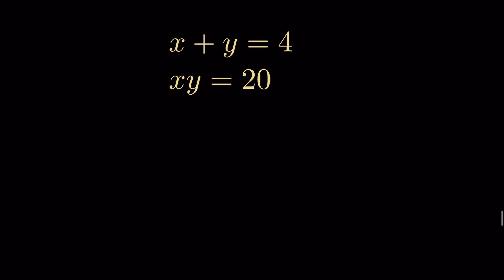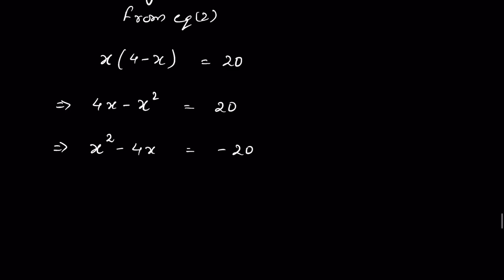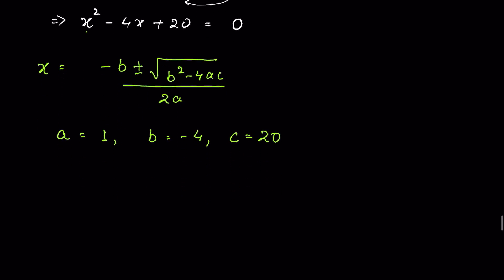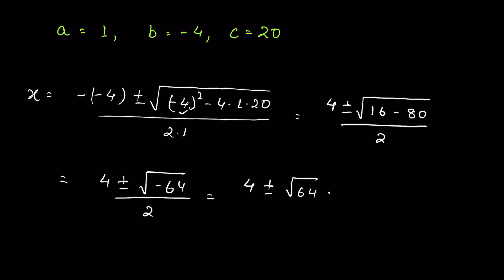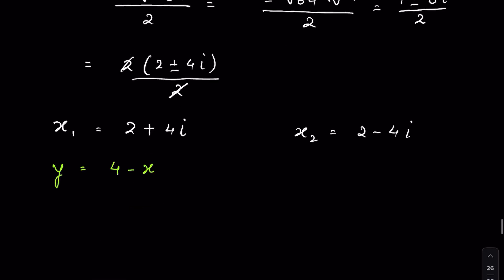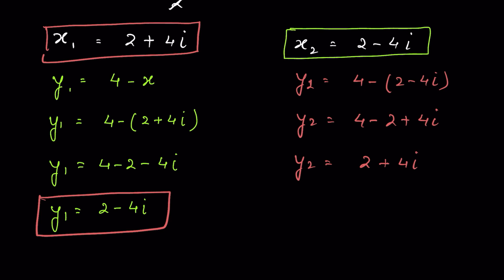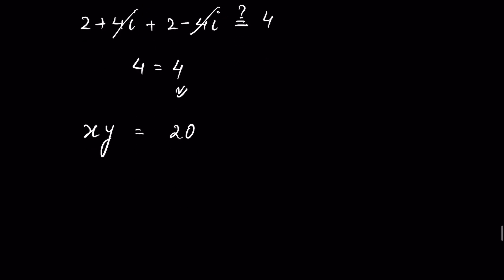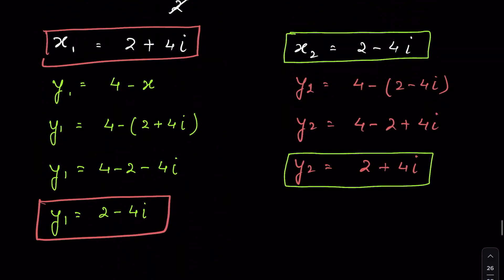Germany| Math Olympiad | Nice Algebra question